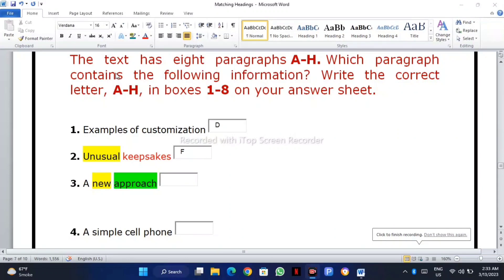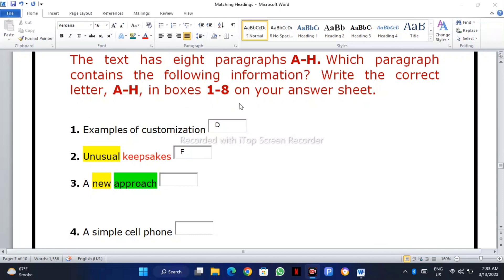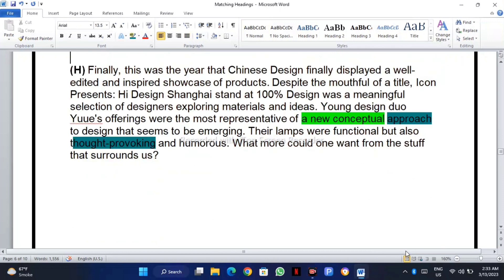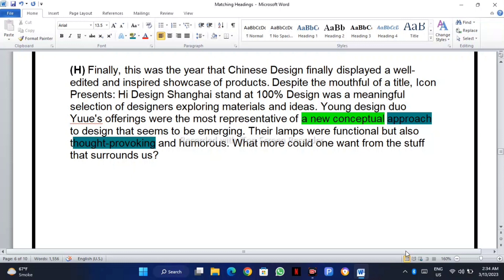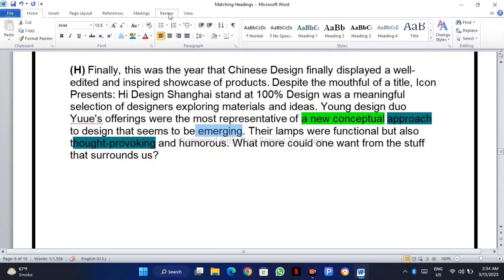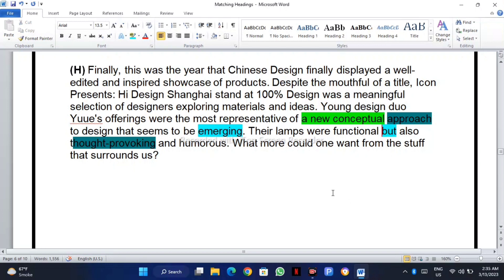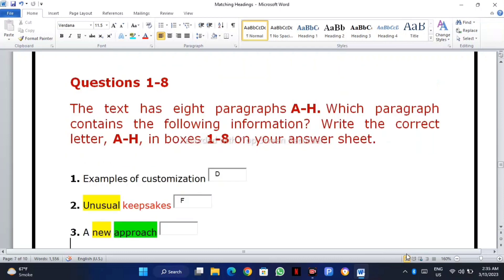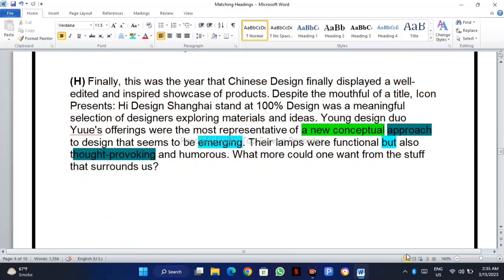Reading easy Tips band 9 || Read for band 9 || Matching Headings easy method